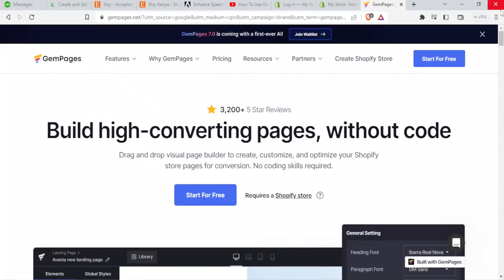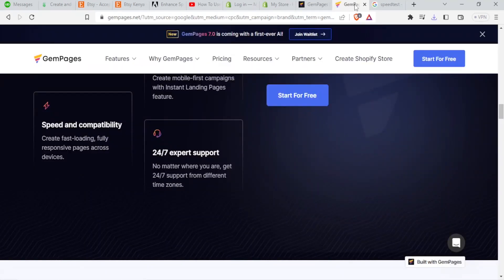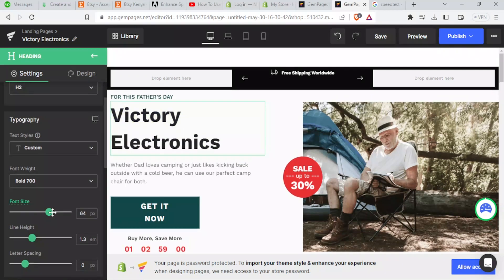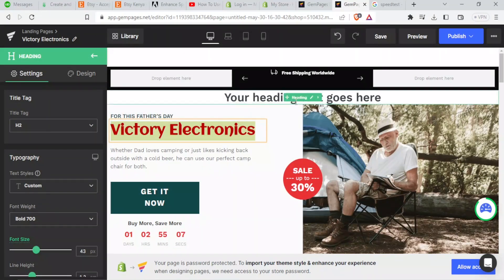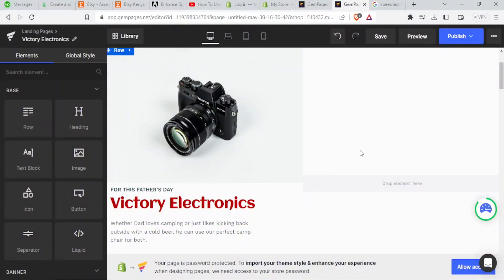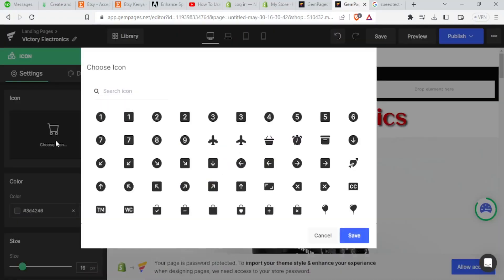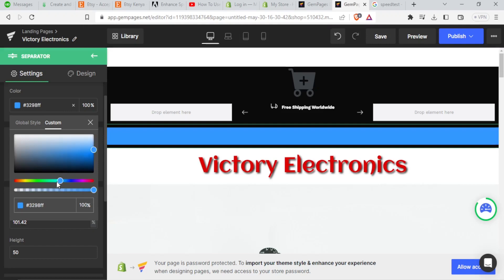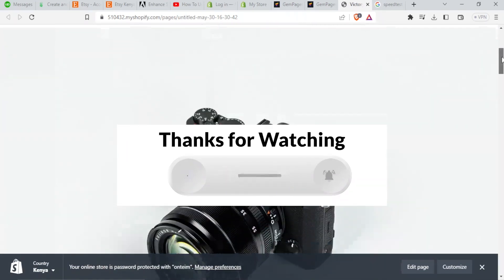How to Use Gempages Shopify (Step-by-Step)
Are you tired of spending hours trying to figure out how to set up your Shopify store? With Gempages, you can design a beautiful store in no time! In this video, I'm going to show you step-by-step how to use Gempages and create a stunning store that will help you increase sales and grow your business. Join me now for an inside look at this powerful tool and learn why so many entrepreneurs are choosing Gempages for their eCommerce needs!